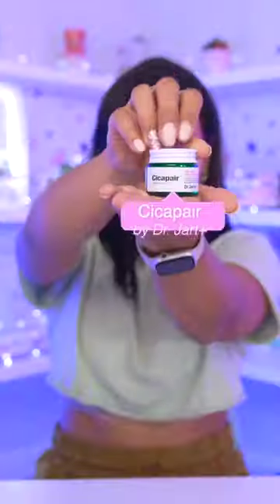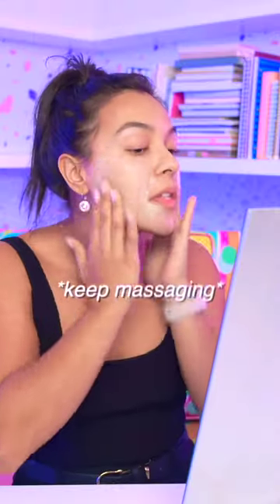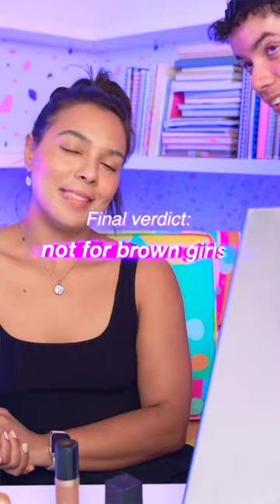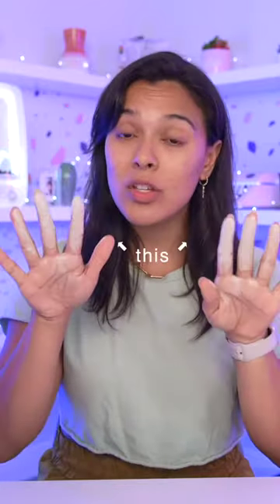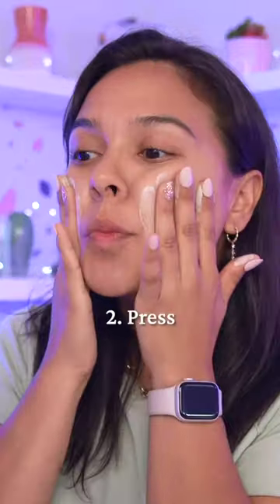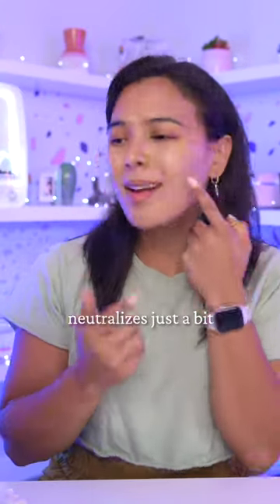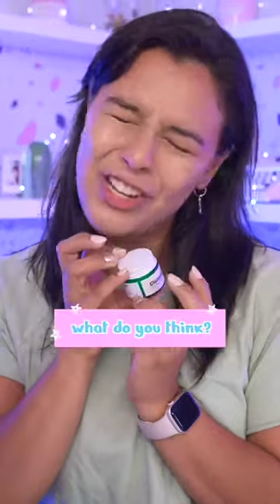this color correcting cream might be what your looking for ✨ Cicapair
🗣 SOCIALS
@nataliesoutlet on all socials :)